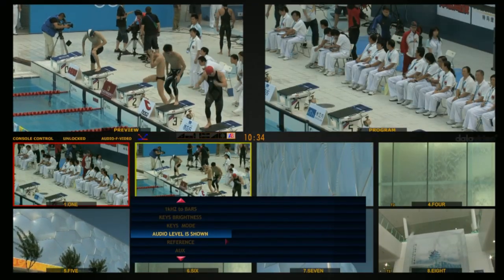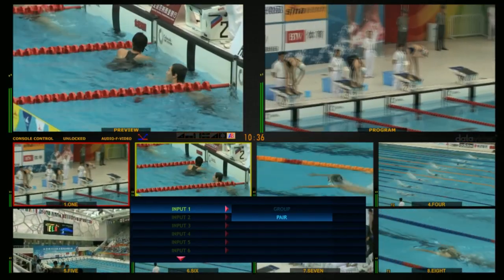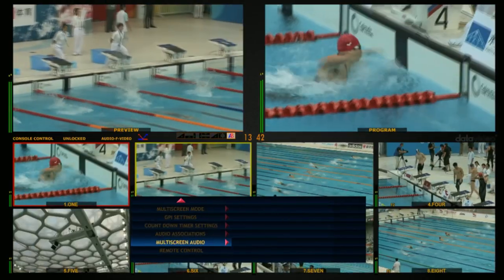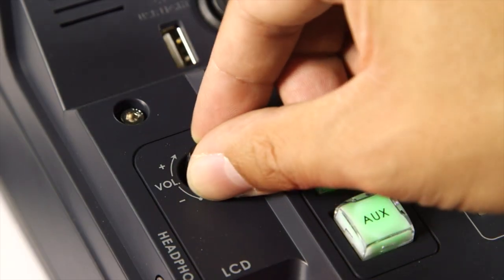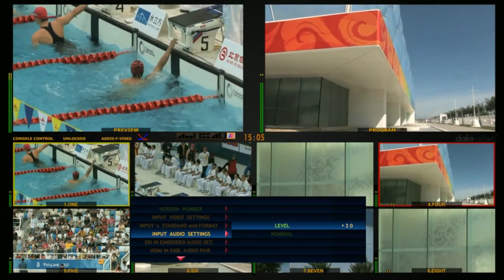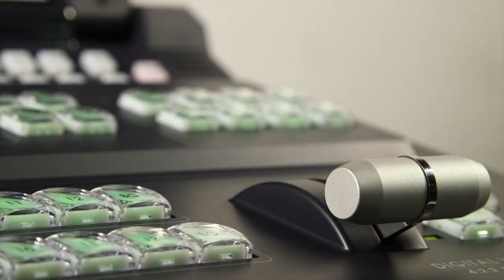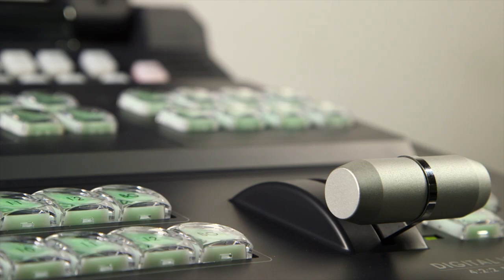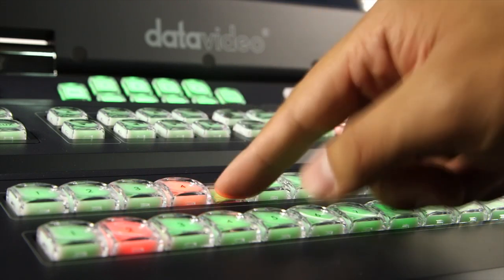datavideo HS-2800 HD/SD 12-CH Portable Video Studio 18/18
You will learn "AUDIO embedded and A+V seamless switching"